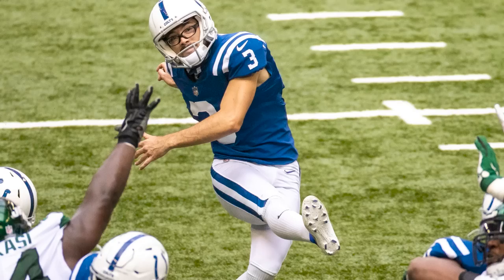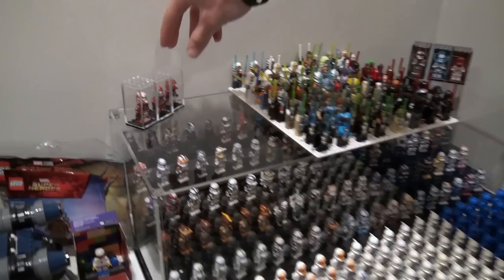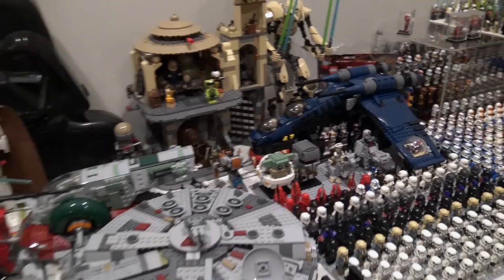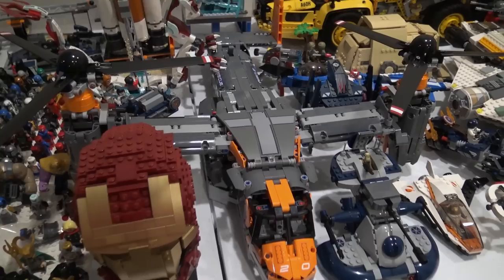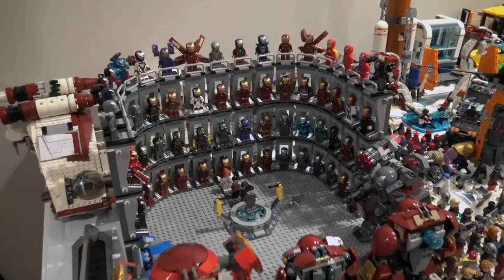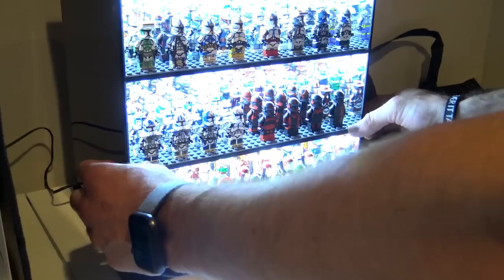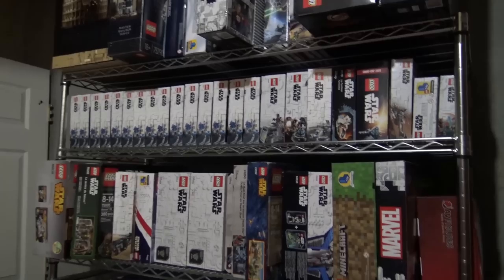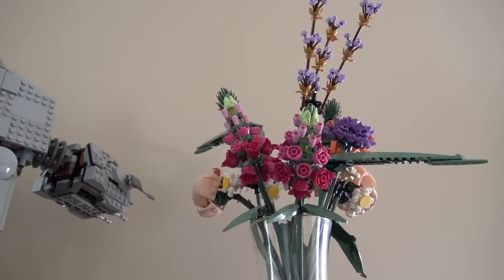NFL Kicker Rod Blankenship's LEGO Star Wars Minifig Army – Collection Tour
Beyond the Brick's Joshua Hanlon visits Indianapolis Colts kicker Rodrigo Blankenship to check out his extensive LEGO collection. Follow @rodthecollector on Instagram